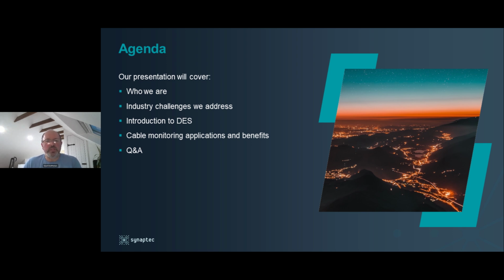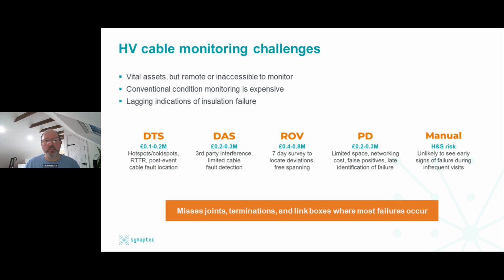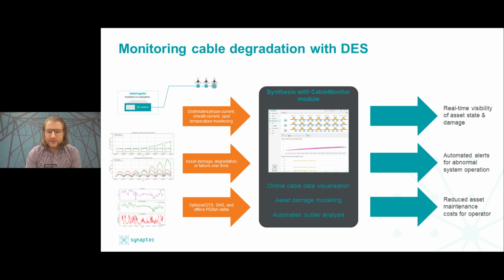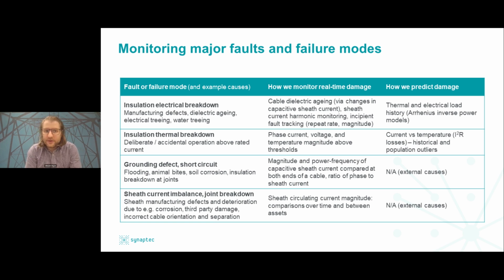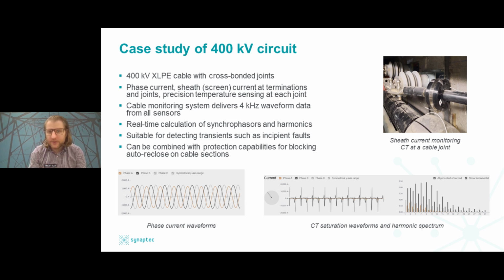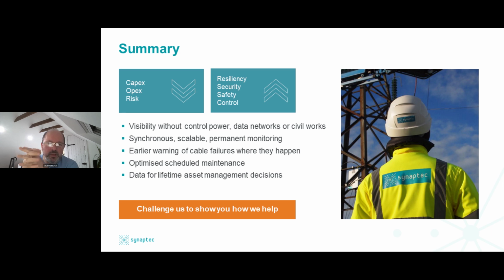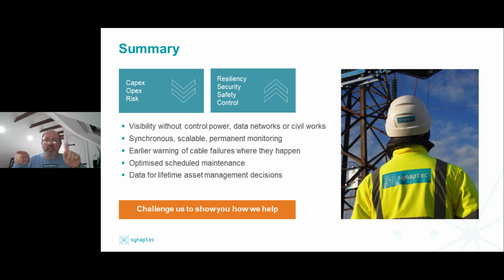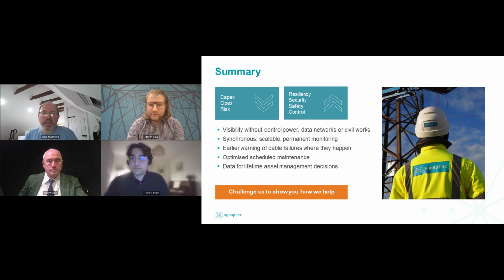T&D World Webinar: Reducing risk of operating underground and subsea power cables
Watch our webinar hosted by T&D World on demand. Synaptec's VP Sales, Saul Matthews, VP Applications, Dr Steven Blair, and Applications Engineer, Tobias Singh, explain how our Distributed Electrical Sensing (DES) technology avoids cable failures and optimises scheduled maintenance with passive sensors that are easily retrofitted and requires no power or data.